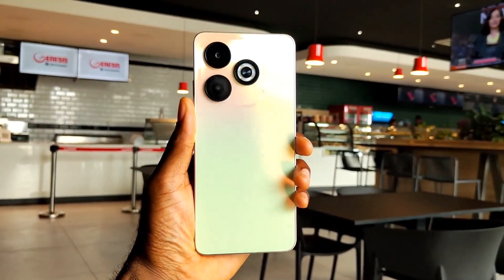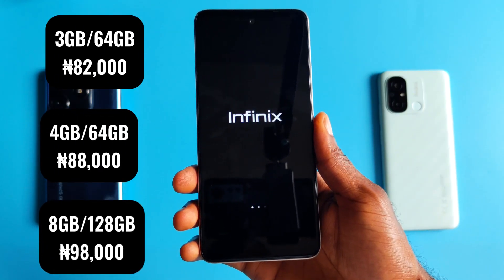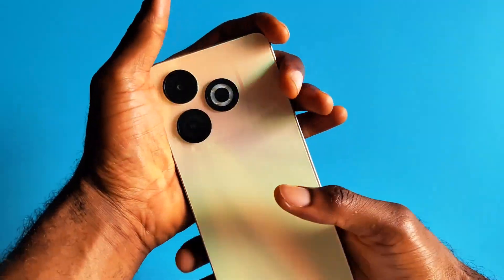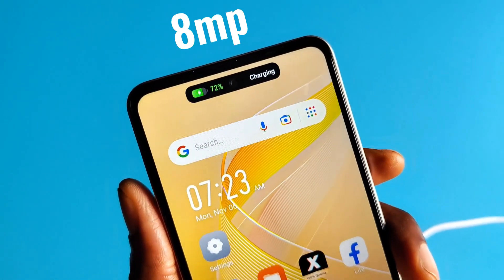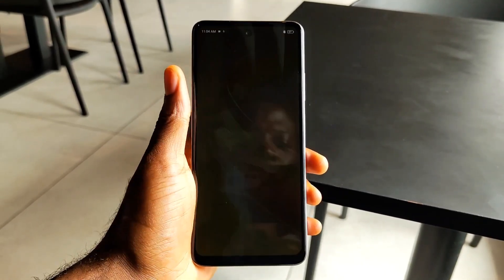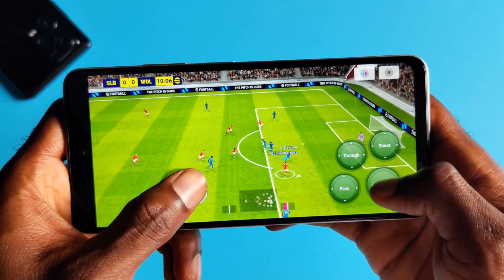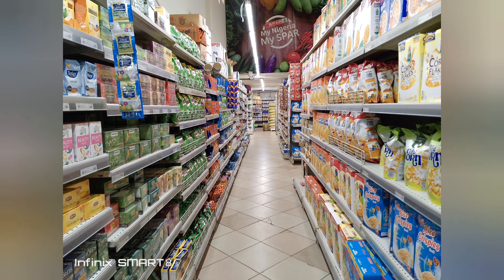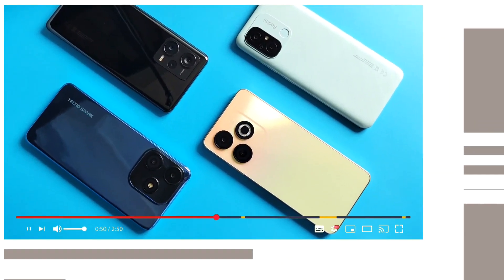Infinix Smart 8 Review - What They are Not Telling You!!!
The all new Infinix Smart 8 is the latest entry-level budget smartphone from Infinix this year and a successor to the Infinix Smart 7. I have been using the Infinix Smart 8 as one of my everyday smartphone and in this review, i will tell you what you should know about it before you buy.

Infinix smart 8 price in Nigeria starts from 82,000 Naira for the base memory variant of 3GB/64GB.

More Reviews

0:00   -   Intro
0:24    -  Price
0:56    -  Design & Build Quality
02:25   - Display
03:14   - Processor
03:37   - Android OS
04:06  -  Camera
04:26  -  Conclusion